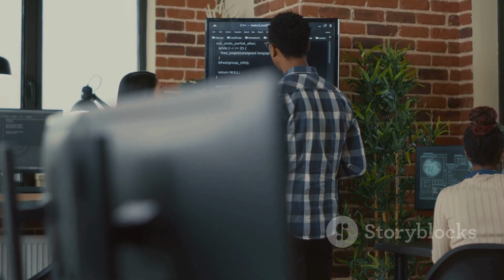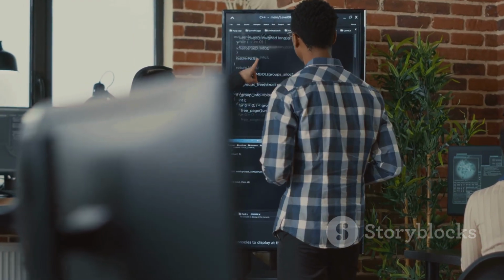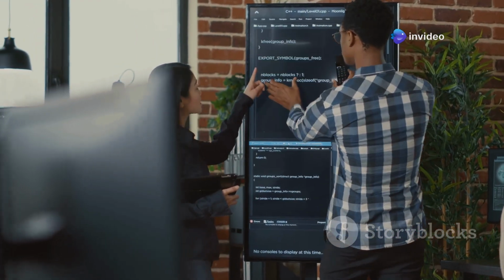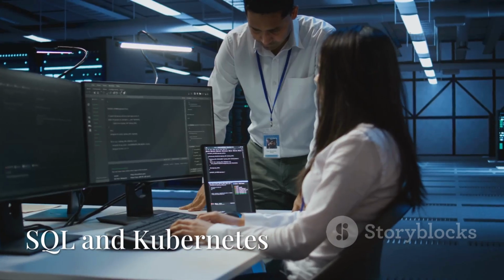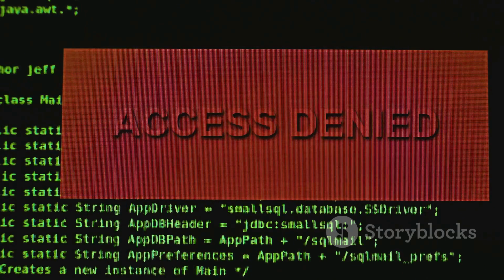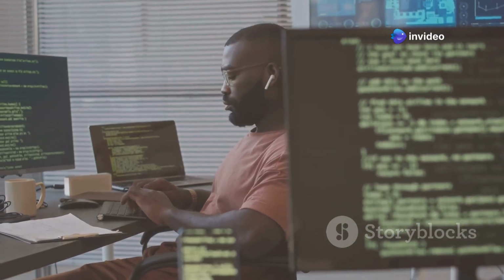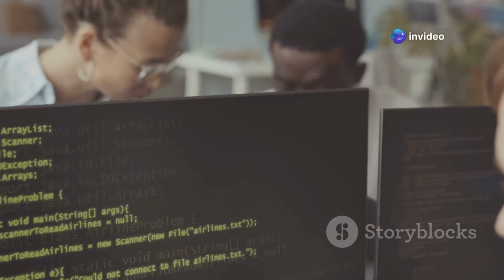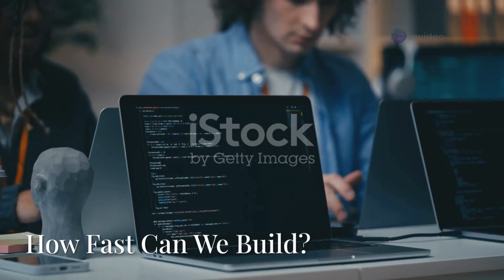Declarative vs. Imperative: The Battle of Modern Tooling! | MS Learning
In this video, “Declarative vs. Imperative: The Battle of Modern Tooling!”, we dive deep into the essential differences between declarative and imperative paradigms in today's software development landscape. We’ll explore real-world examples like SQL and Kubernetes YAML for declarative tools, contrasted with bash scripts and SDKs for imperative approaches. Understand why choosing the right paradigm matters for team productivity and project success. Perfect for students and professionals looking to enhance their tech knowledge!

OUTLINE:

00:00:00 So, What's the Big Deal?
00:02:31 Telling vs. Asking
00:05:16 SQL and Kubernetes
00:06:15 Bash Scripts and SDKs
00:09:16 The Great Debate
00:10:02 Teamwork Makes the Dream Work... Or Does It?
00:10:45 Finding What's Broken
00:11:19 How Fast Can We Build?
00:11:58 Why You Should Care
00:12:42 Outro